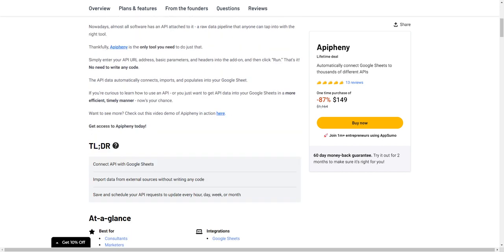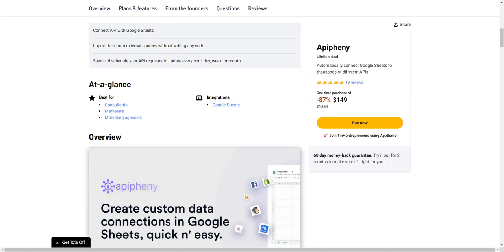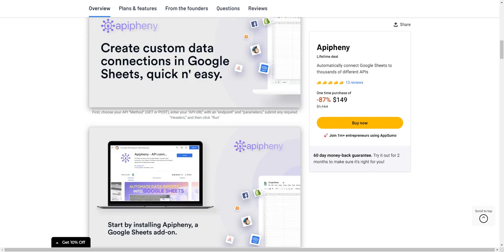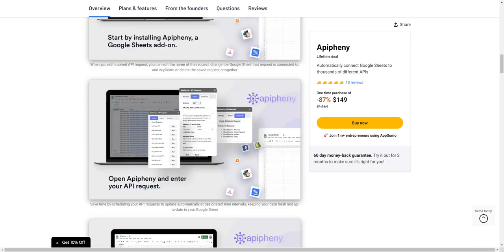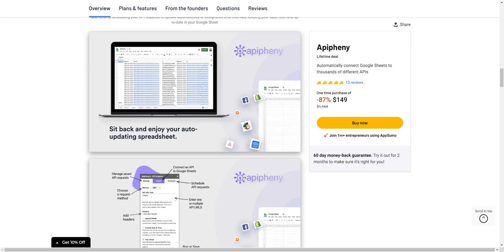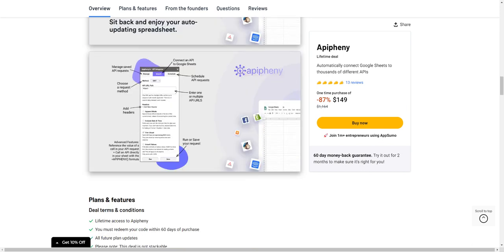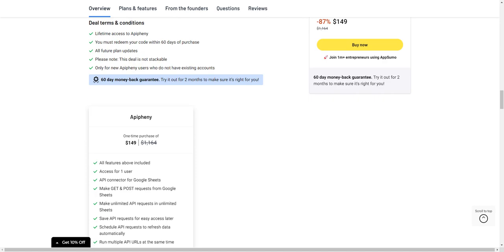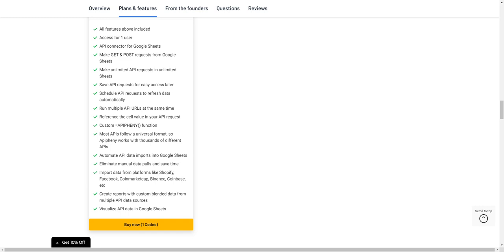Apipheny Review: Revolutionizing Google Sheets Data Import with a User-Friendly Add-on